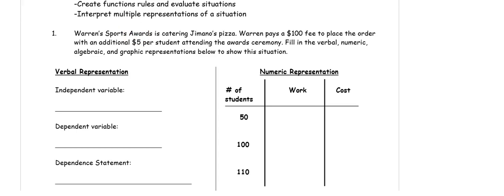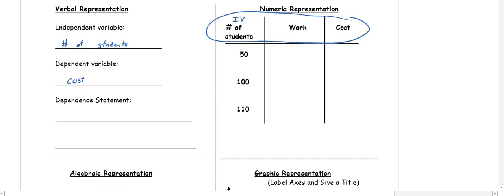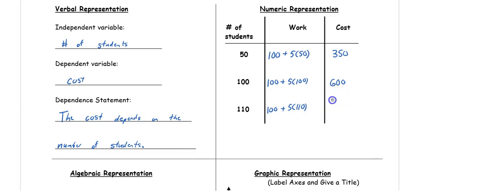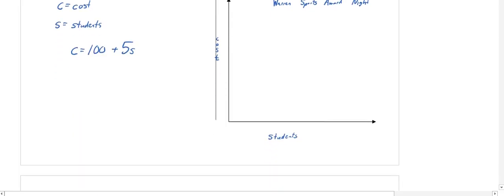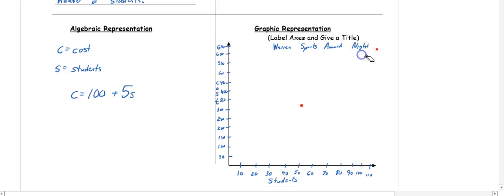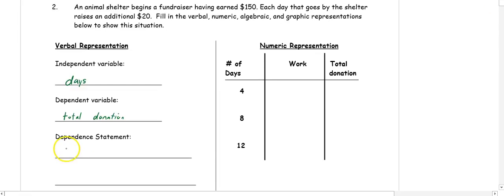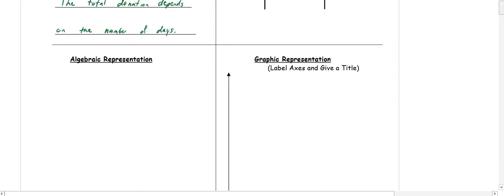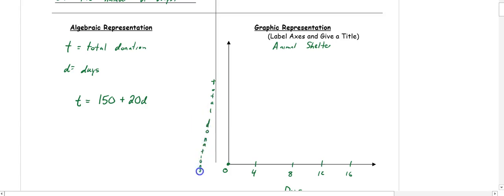U3D5- Multiple Representation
Multiple representation with variable, numeric, algebraic, and graphic